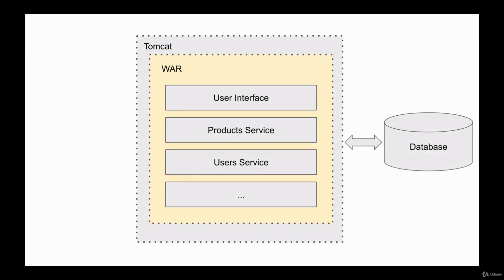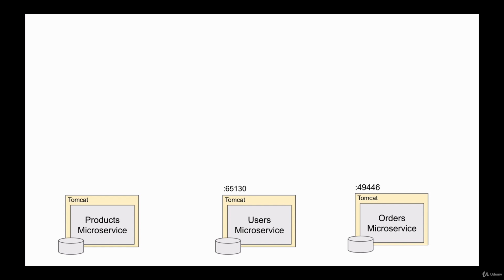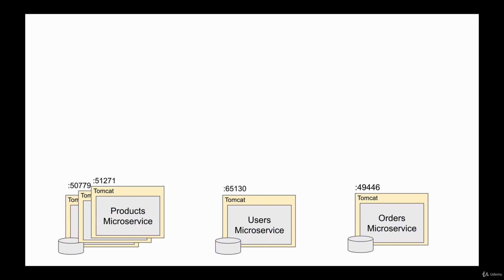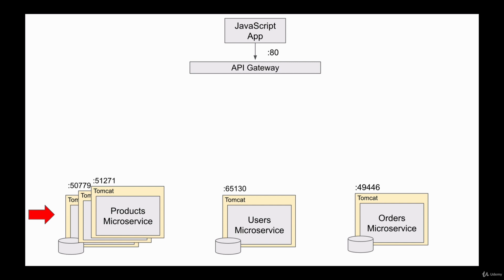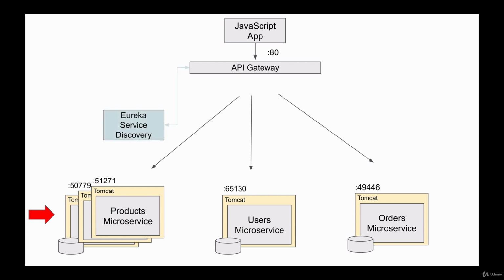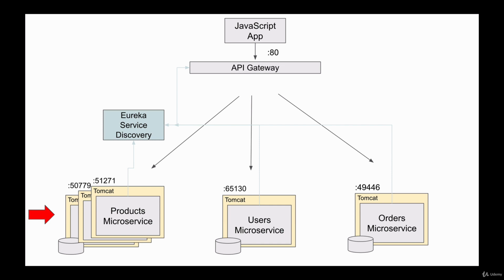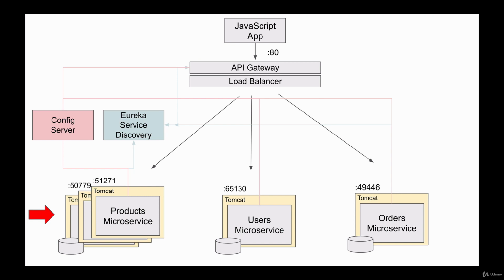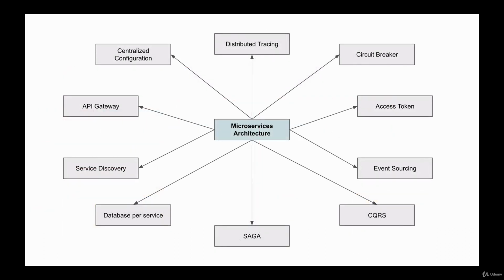004 Microservices Architecture Overview